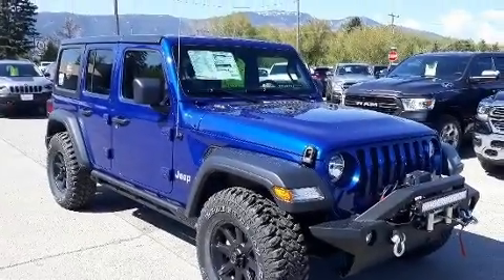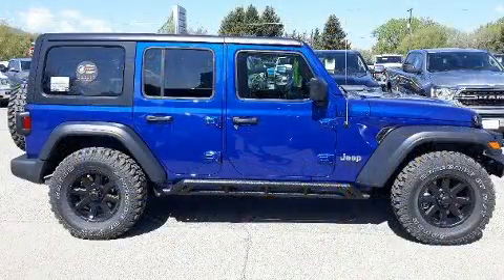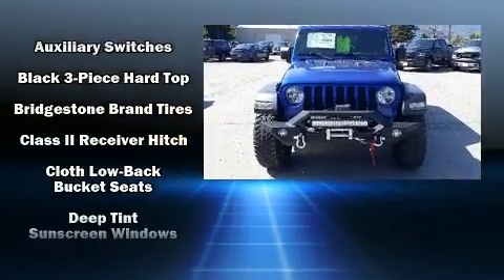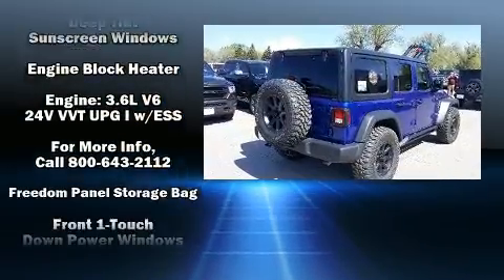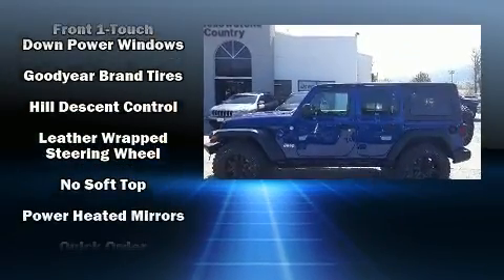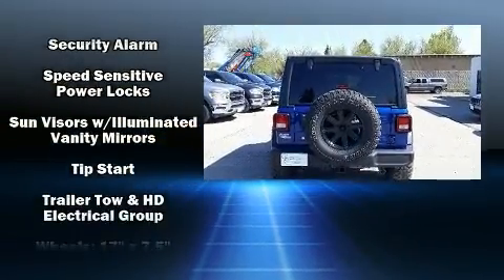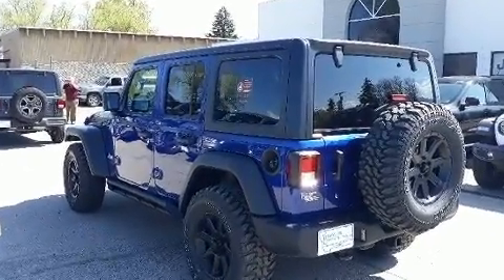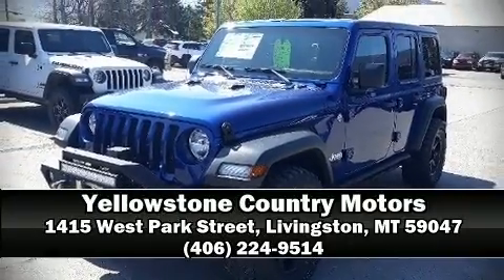2019 Jeep Wrangler UNLIMITED SPORT S 4X4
Load your family into the 2019 Jeep Wrangler Unlimited. Top features include power windows, air conditioning, front fog lights, tilt steering wheel, skid plates, a trailer hitch, rear wipers, and much more. Jeep also prioritized safety and security with features such as: dual front impact airbags with occupant sensing airbag, integrated roll-over protection, traction control, ignition disabling, and 4 wheel disc brakes with ABS. Brake assist technology provides extra pressure when applying the brakes. We know that you have high expectations, and we enjoy the challenge of meeting and exceeding them! Stop by our dealership or give us a call for more information.